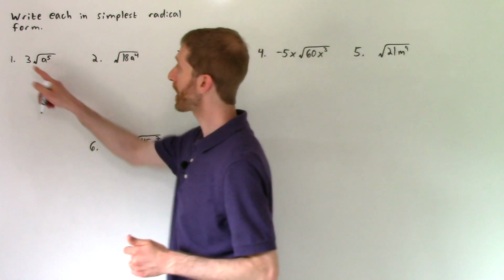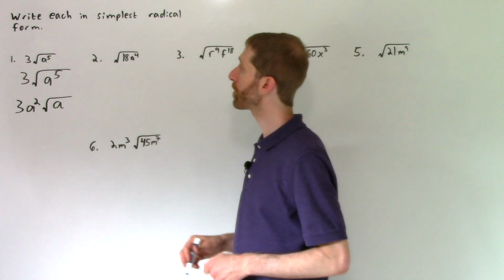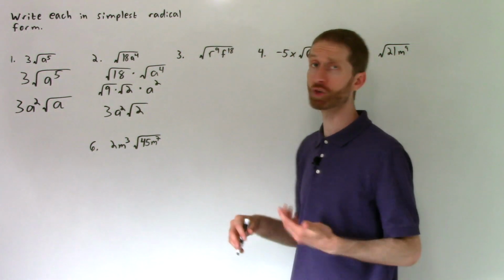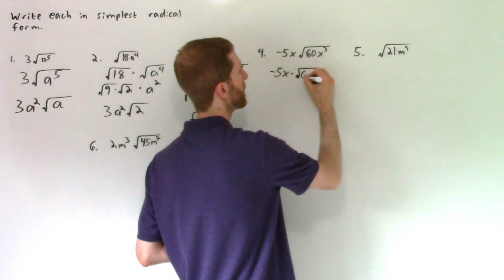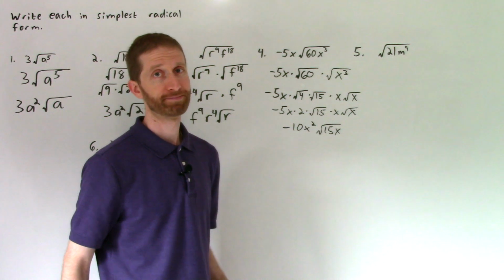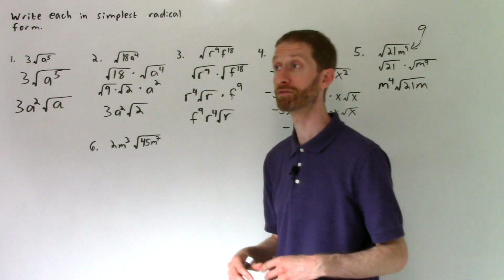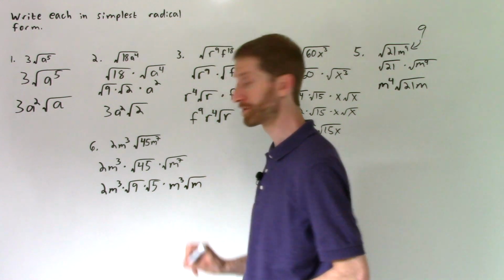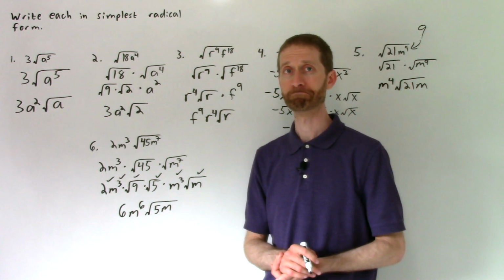12 2 Video 2 Practice Simplifying Square Roots Involving Variables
Simplifying radicals with letters under the root sign. Algebra 1 and Algebra 2 math help.